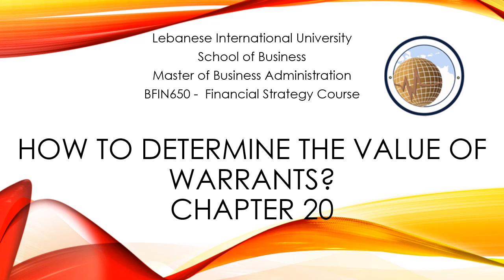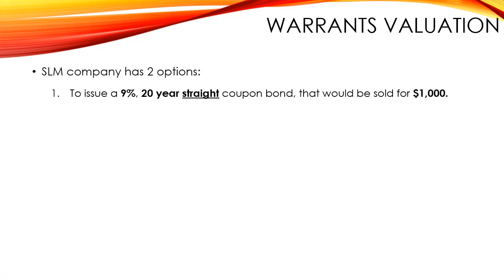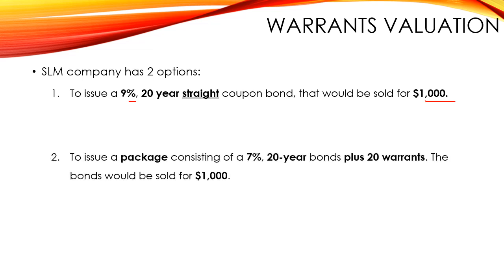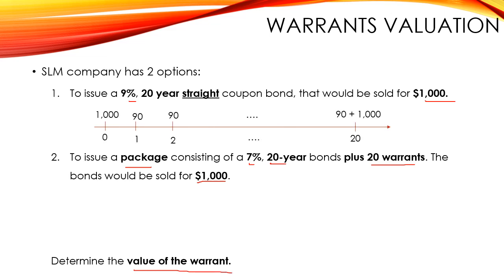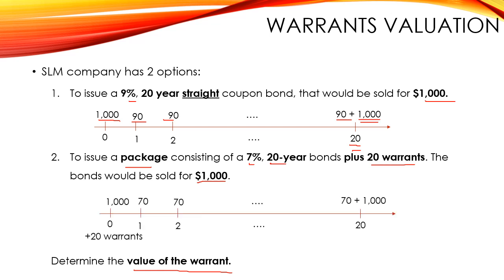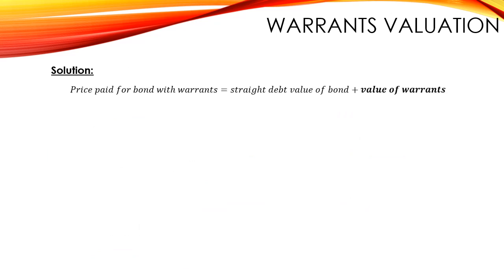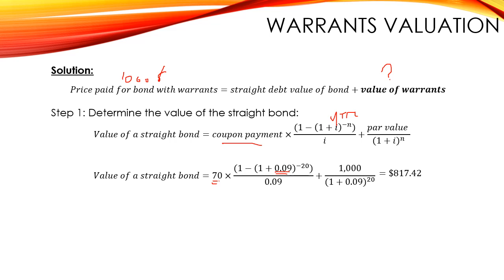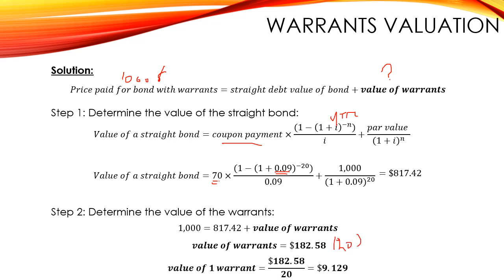Chapter 20- Warrants valuation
This video shows how to determine the value of warrants